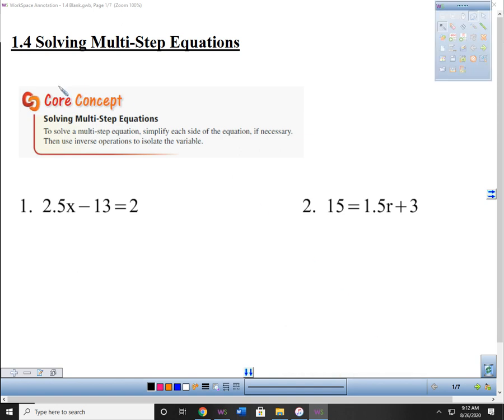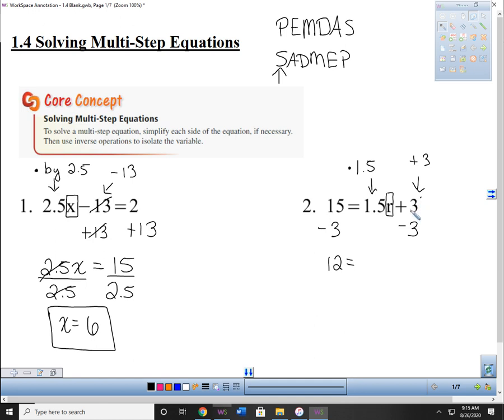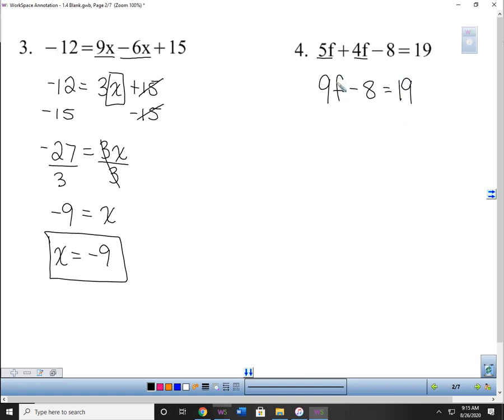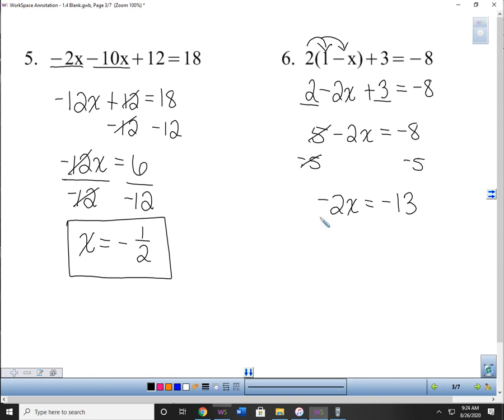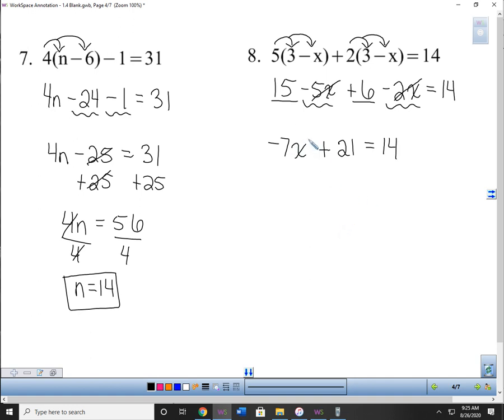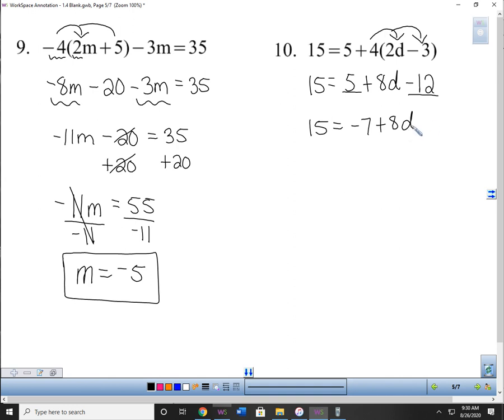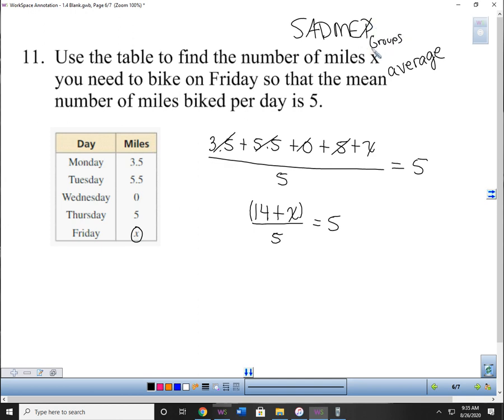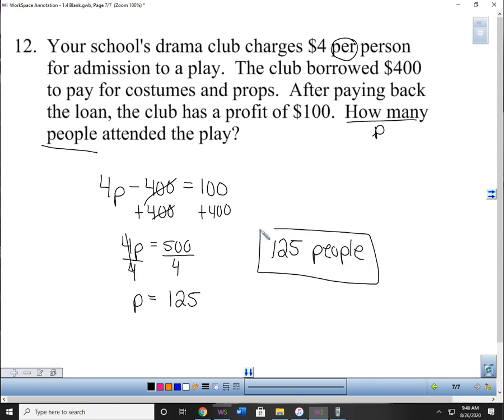1.4 Solving Multi-Step Equations